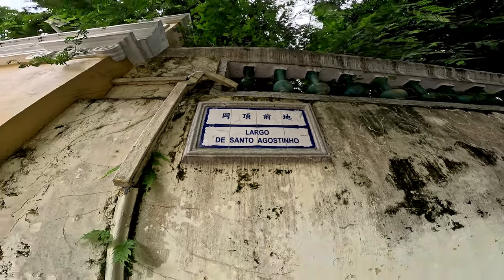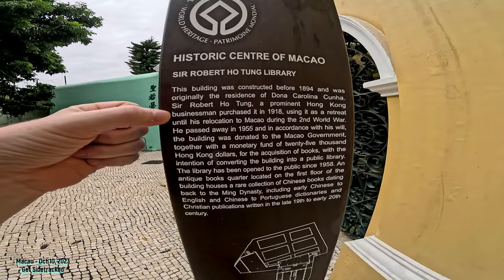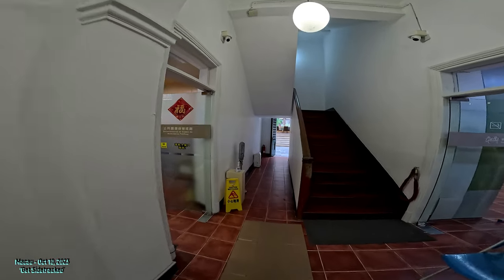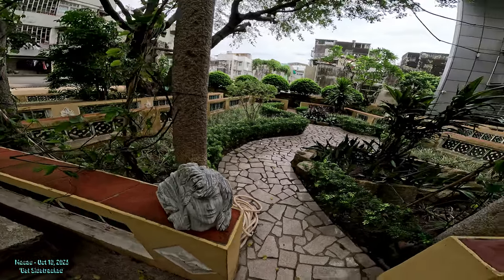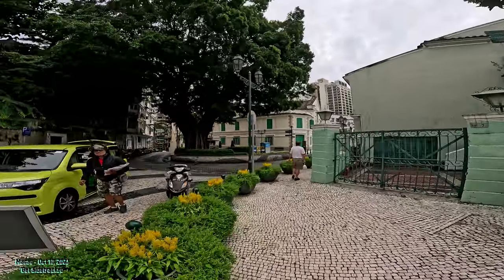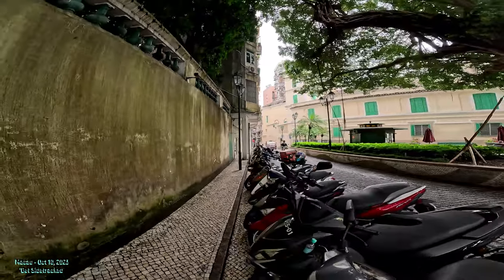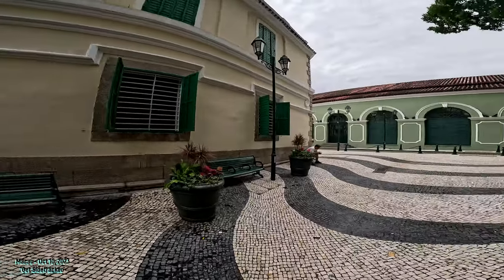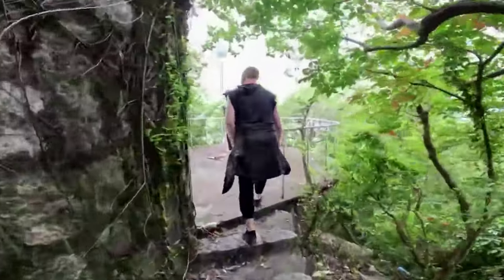MACAU: St Augustine Square 崗頂前地 Sir Robert Ho Tung Library 何東圖書館 Largo de Santo Agostinho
Filming and walking Macau street by street, alley by alley, road by road, and building by building...Walking Macau Streets in 4K. GoPro 12 Camera. Filmed in October 2023.

Taipa 氹仔 Macau 澳門 China 中國澳門